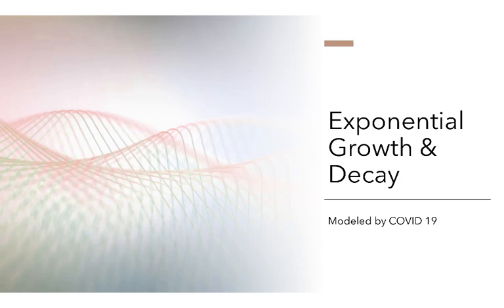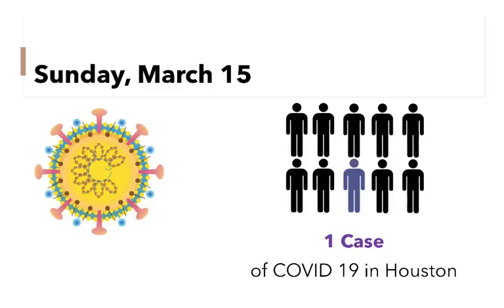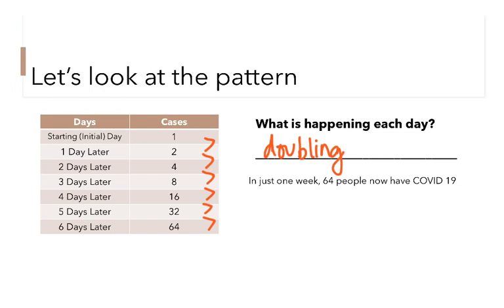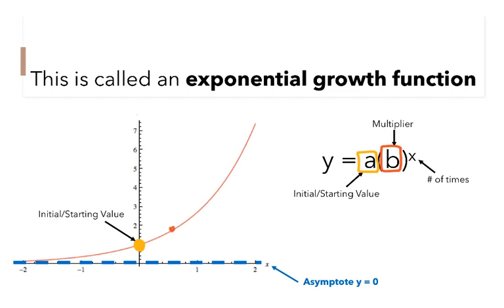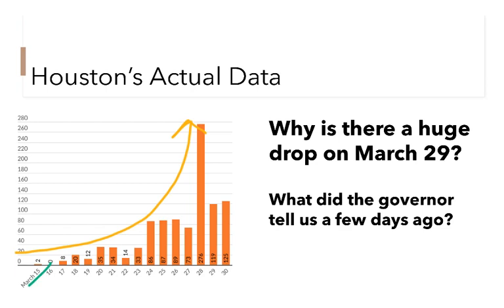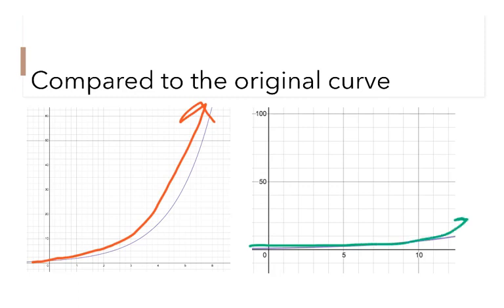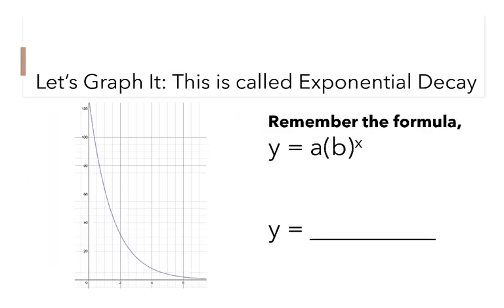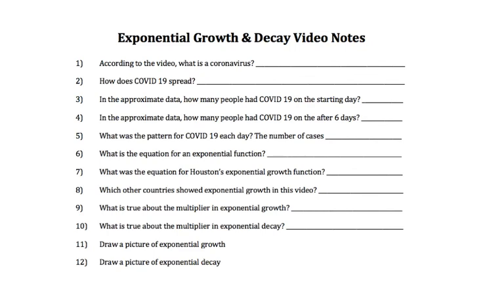OL Week 3 - Video Notes 1: Exponential Functions